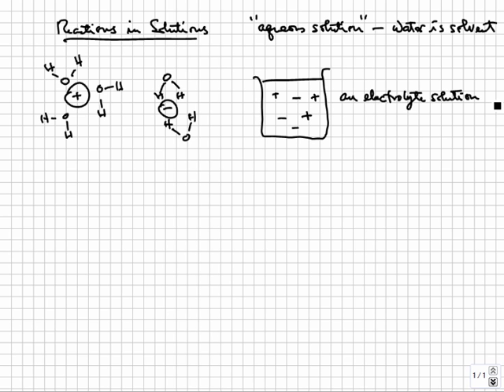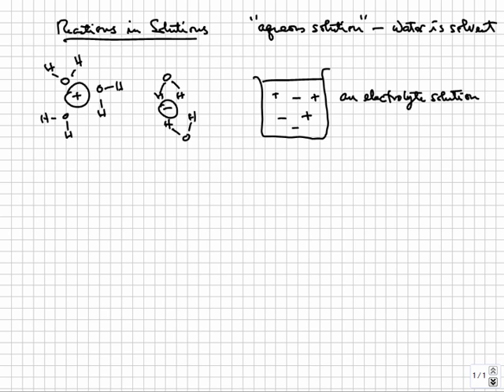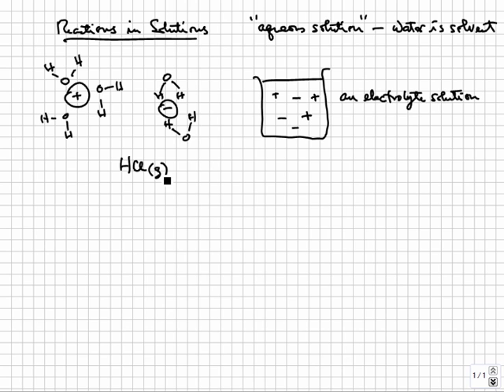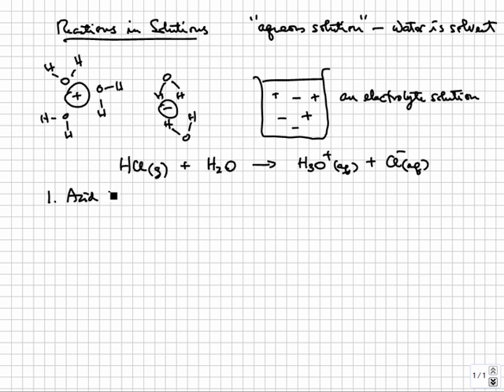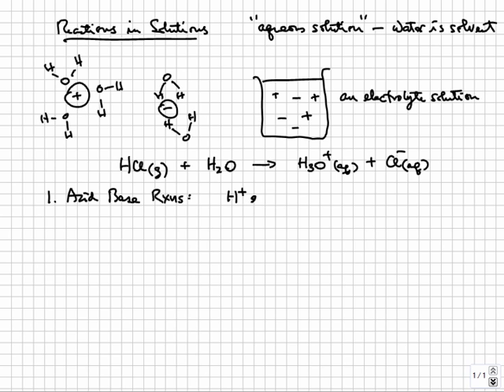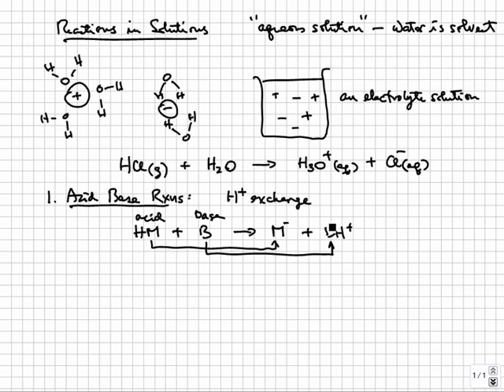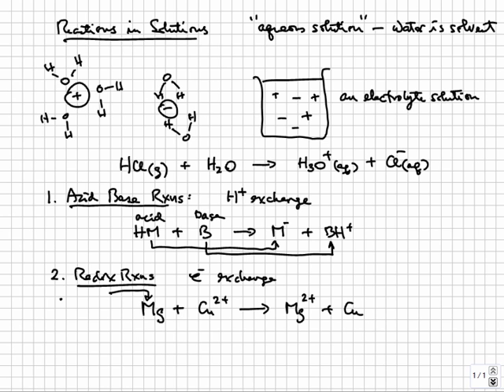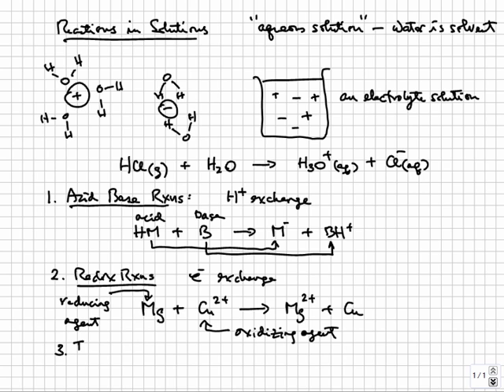Solution Stoichiometry - Common reactions in solutions | College & AP Chemistry Tutorial 11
- 200 CHEMISTRY Exam Problems, Solutions and Tutorials.  This lesson discusses the most common types of reactions occurring in solutions.